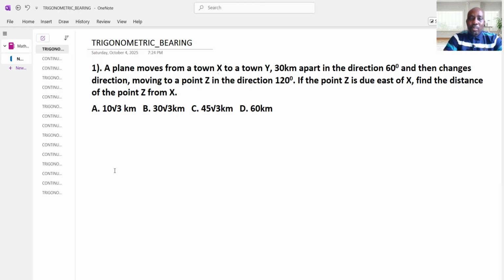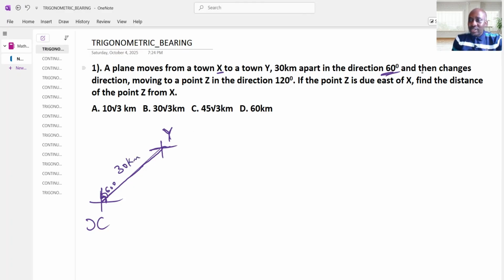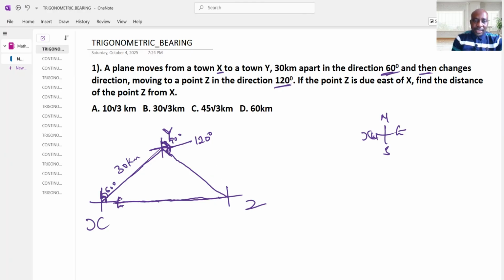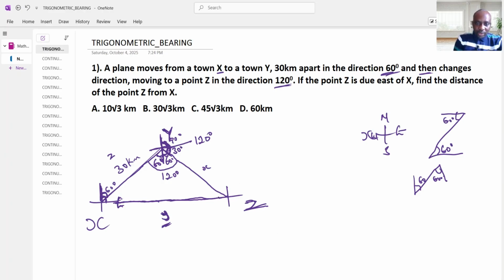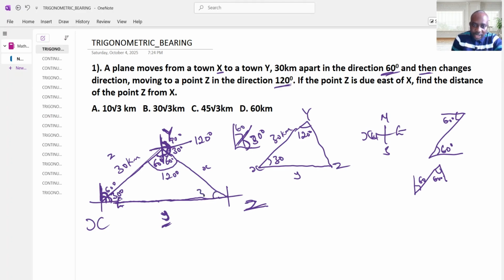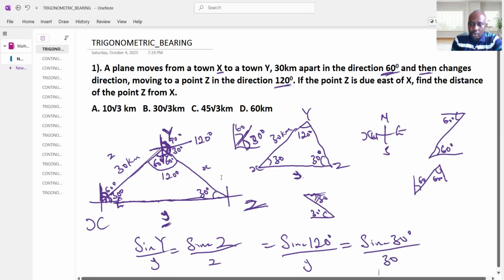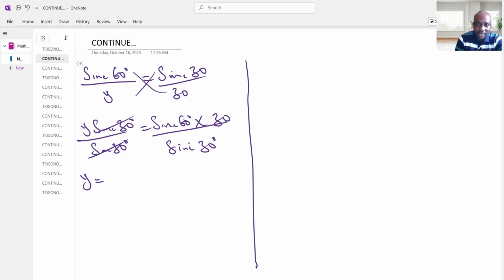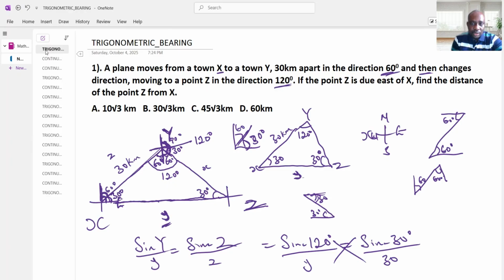Master How to Solve Mathematics Bearing Question Part 1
This video will teach students that are preparing for WAEC, NECO and JAMB exams how to solve mathematics bearing questions easily. It is deeply explained so that students will comprehend it easily.

If you have any question seems difficult for you to solve, kindly share it in comment section so that i can solve it for you.